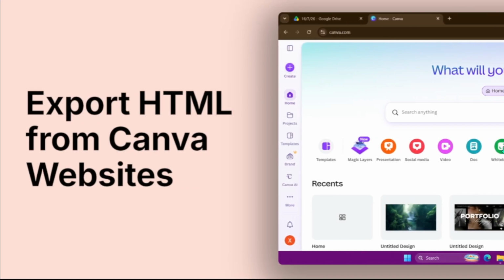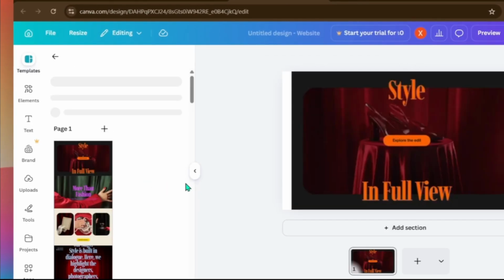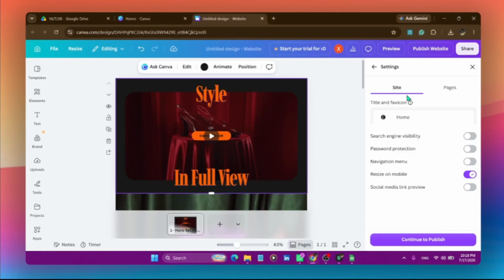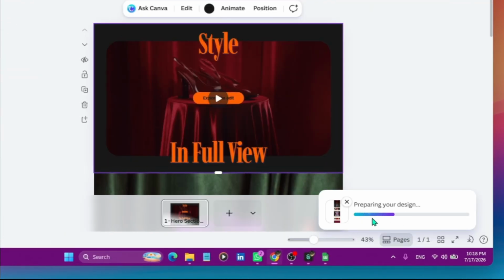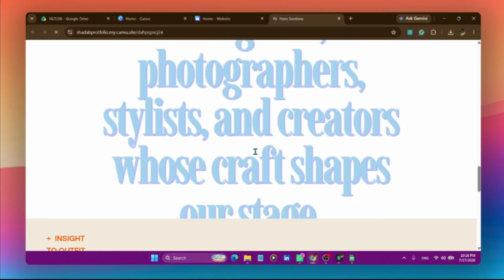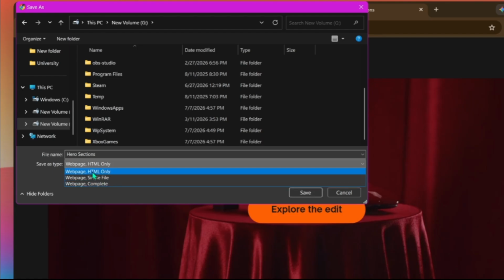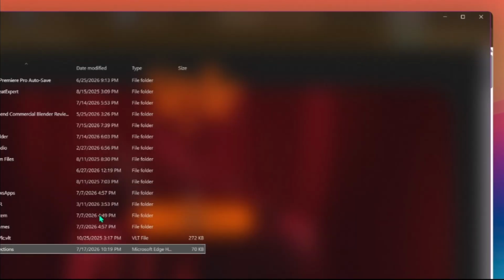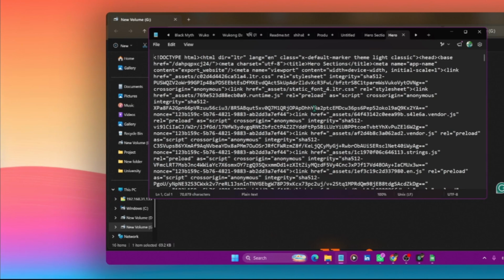How to Export HTML code from Canva - 2026 (Simple Tutorial)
How to Export HTML code from Canva
In this video, you will learn how to export HTML code from Canva easily and quickly. I’ll guide you step-by-step on understanding Canva’s export options, saving your design in supported formats, and exploring the available methods to convert or use your Canva design as HTML when needed. By the end, you’ll be ready to export or work with HTML from Canva using the best available approach without any hassle.